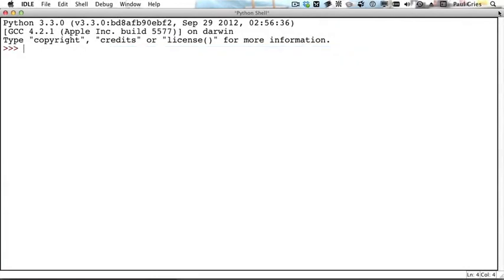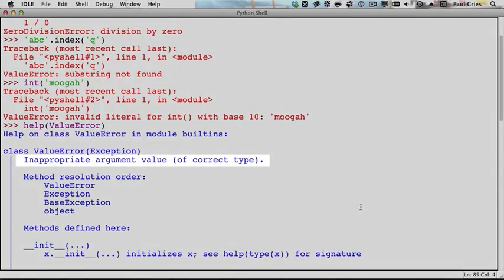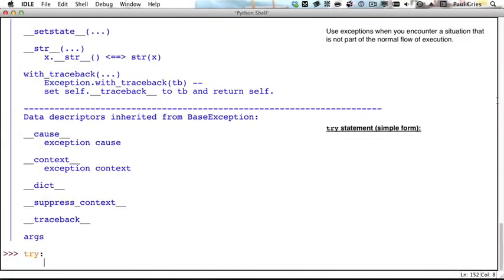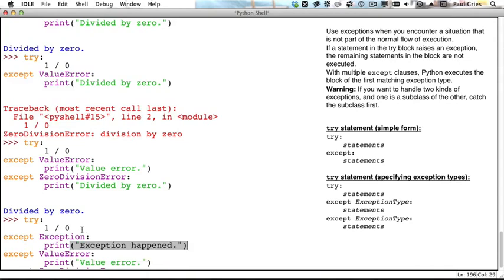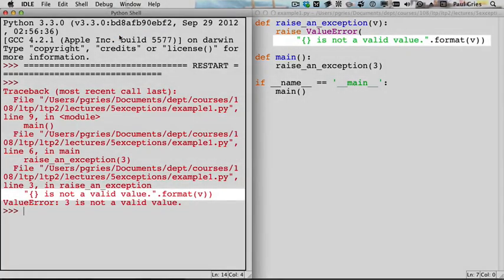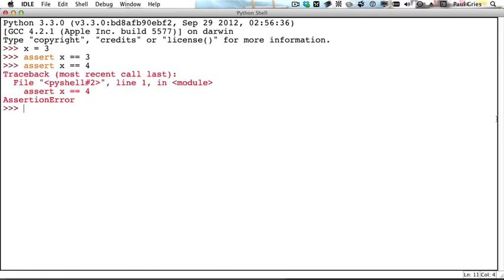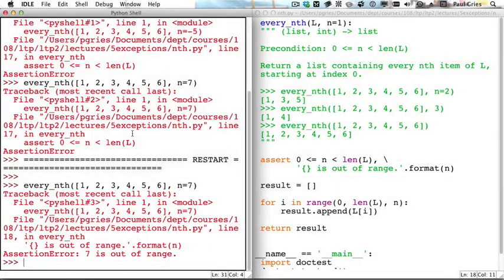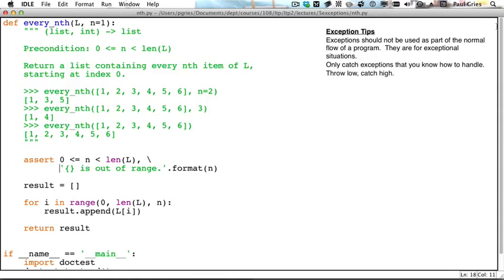5 3 Dealing with Exceptional Situations 7 26